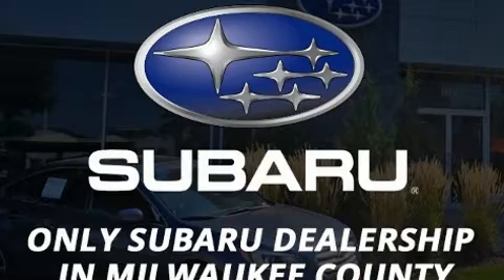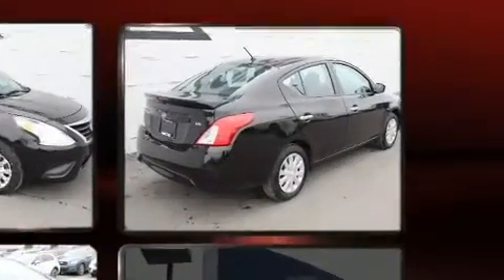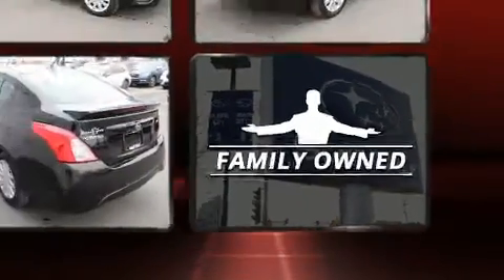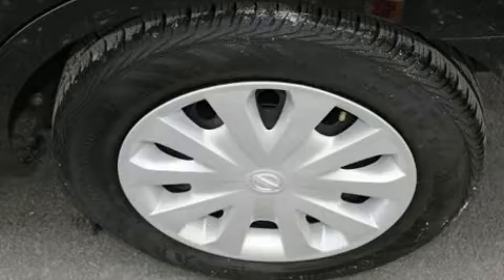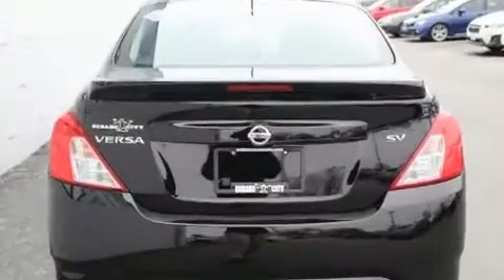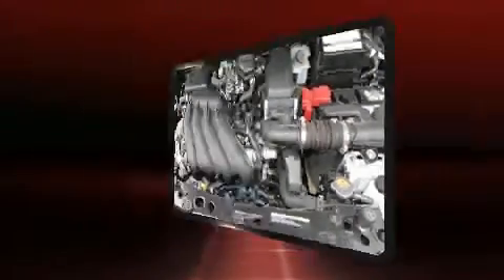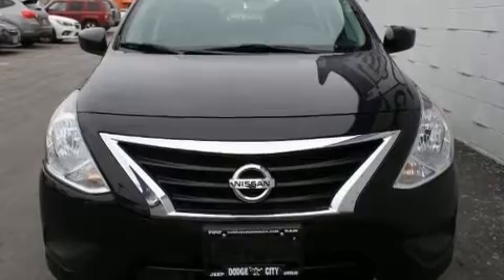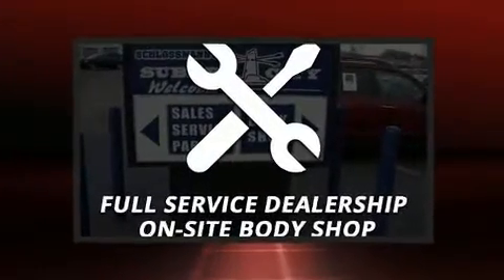2018 Nissan Versa SV in Milwaukee, WI 53221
Outstanding design defines the 2018 Nissan Versa. This 4 door, 5 passenger sedan still has less than 15,000 miles! It features an automatic transmission, front-wheel drive, and an efficient 4 cylinder engine. Top features include front bucket seats, 1-touch window functionality, a tachometer, variably intermittent wipers, a trip computer, power door mirrors, cruise control, and power windows. Audio features include a CD player with MP3 capability, steering wheel mounted audio controls, and 4 speakers, providing excellent sound throughout the cabin. Nissan ensures the safety and security of its passengers with equipment such as: dual front impact airbags with occupant sensing airbag, front side impact airbags, traction control, brake assist, a panic alarm, and ABS brakes. This car was designed with safety in mind, allowing you to drive with even greater assurance. A Carfax history report indicates just one previous owner. We pride ourselves in the quality that we offer on all of our vehicles. Stop by our dealership or give us a call for more information.